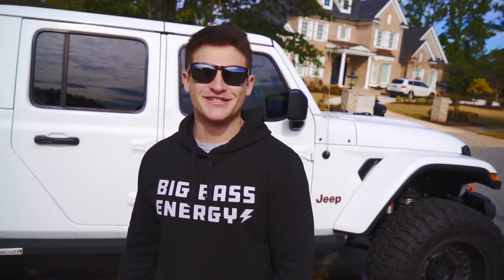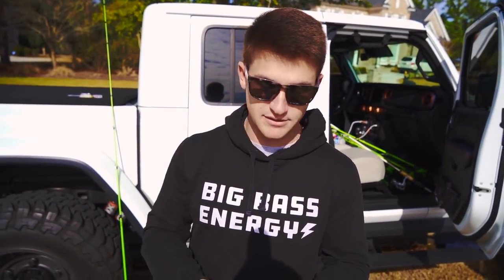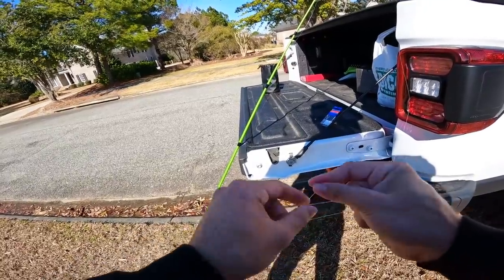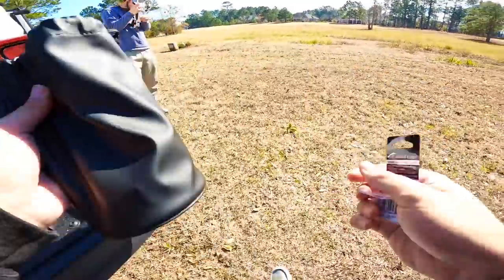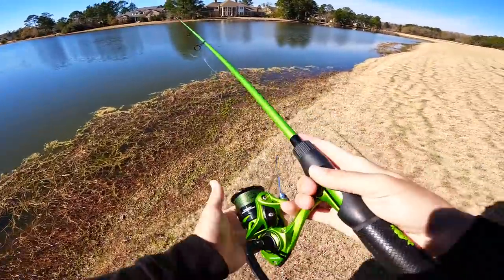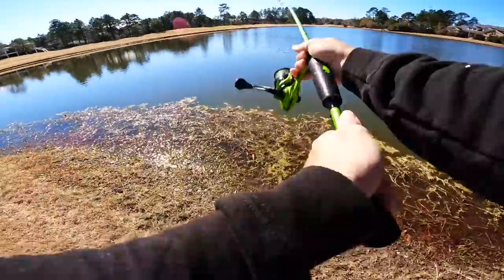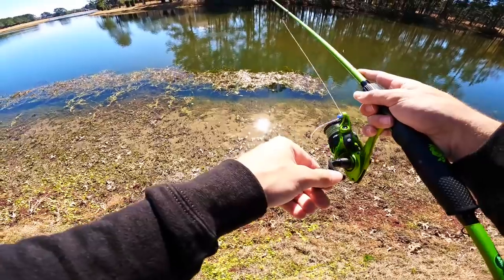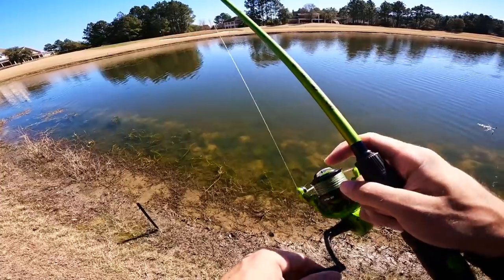Fishing w/ SMALLEST Bass Lures from WALMART! (KICKED OUT)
In this bass fishing video we go fishing with the smallest bass lures from Walmart! It's been a minute since we've filmed a Walmart fishing video so I hope y'all enjoy! This was a tough day of bass fishing but we ended up pulling it through! Do you like the Walmart fishing videos? What other Walmart fishing videos would you like to see? Would you like to see more smallest bass fishing lure videos? Let me know if you like these bass fishing videos / Walmart fishing videos. Also leave your feedback on the smallest bass lure videos / pond fishing videos. Now lets go fishing with the smallest bass lures from Walmart and see what we can catch!